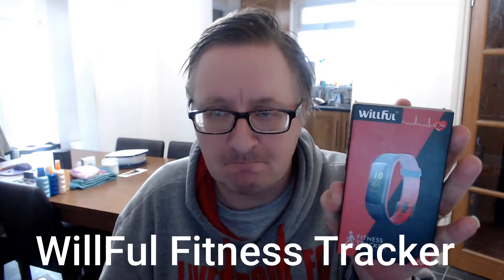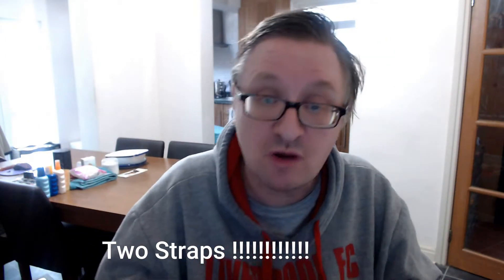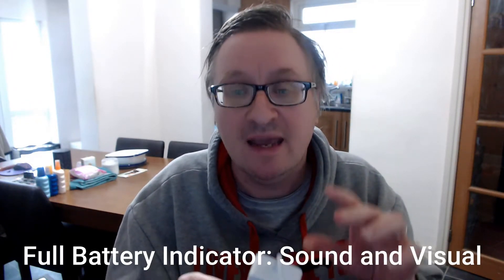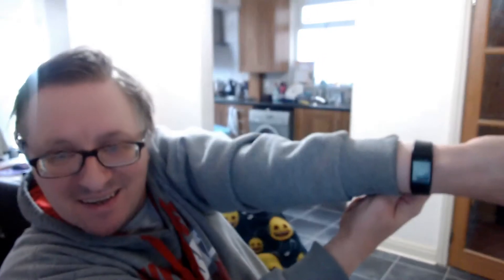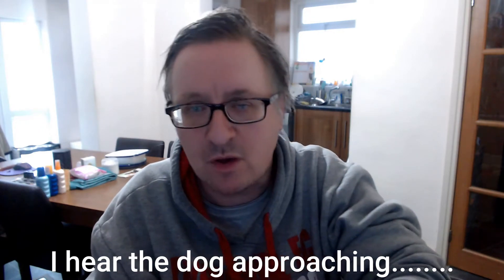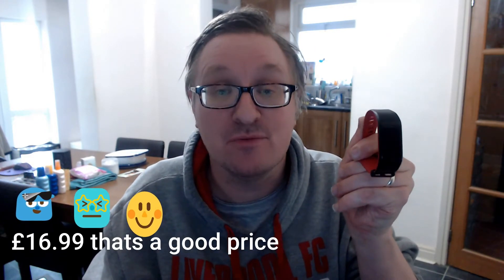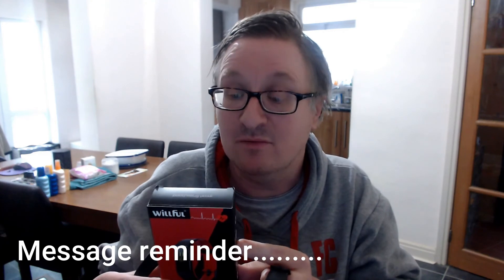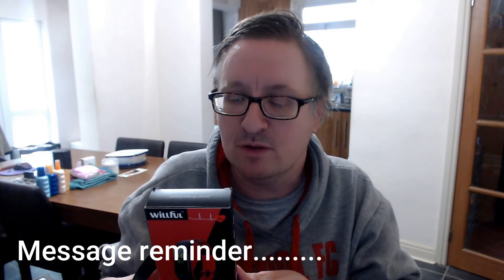Unboxing and Review of the WillFul Fitness Tracker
Unboxing the WillFul Fitness Tracker